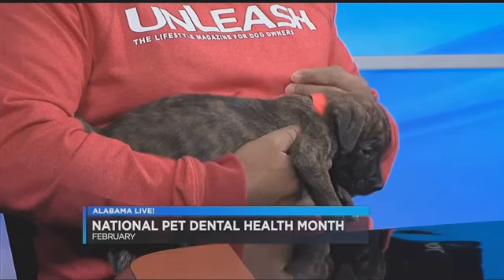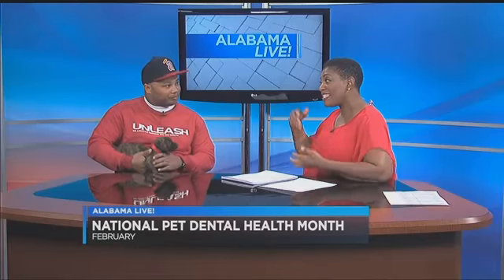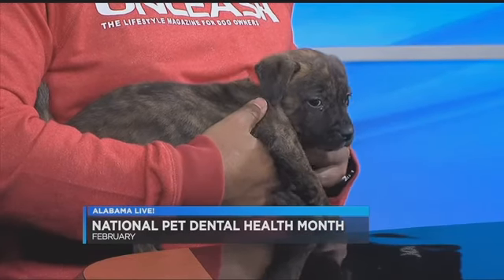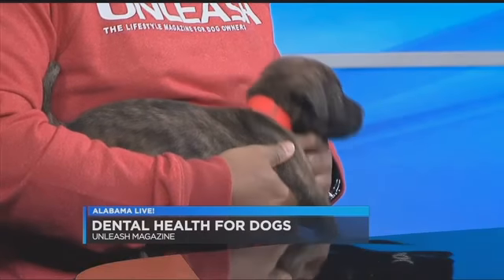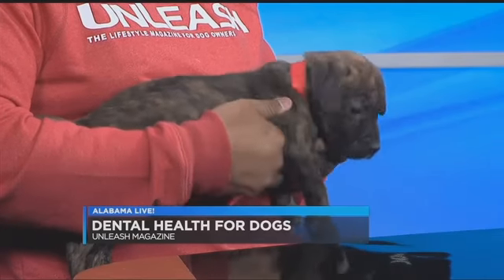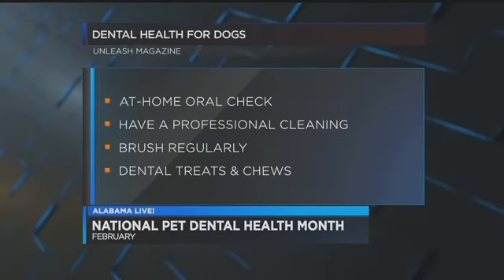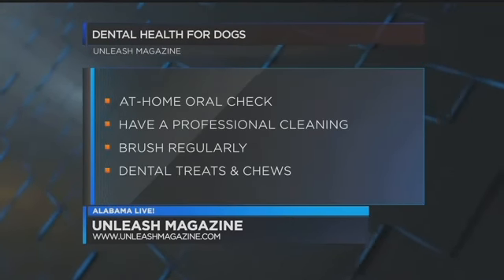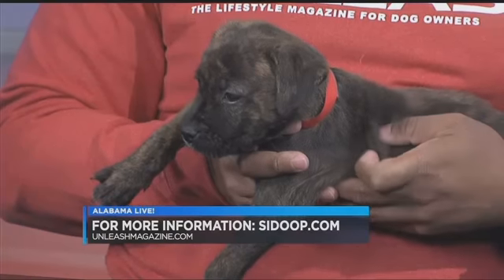Unleash Magazine: National Pet Dental Health Month